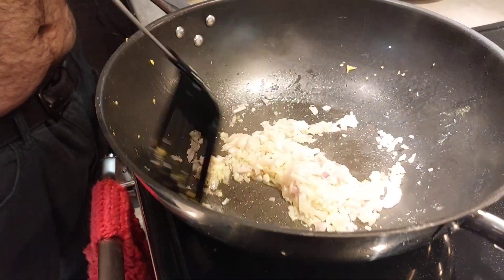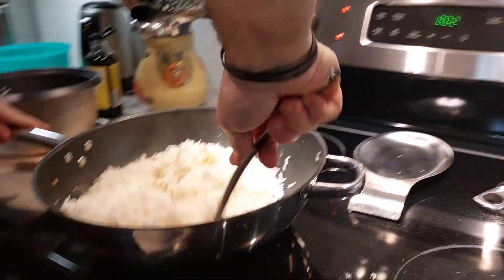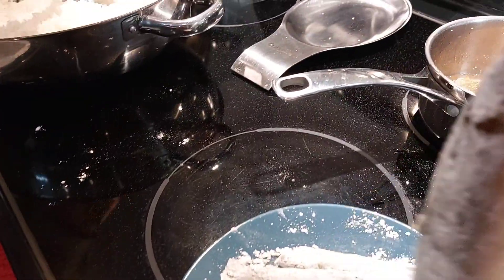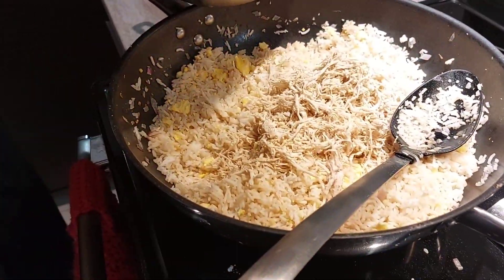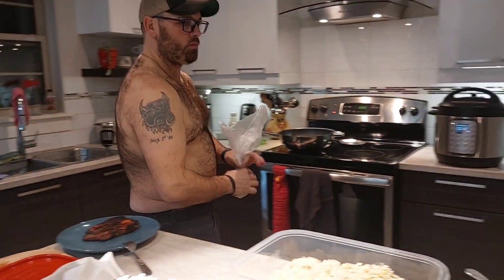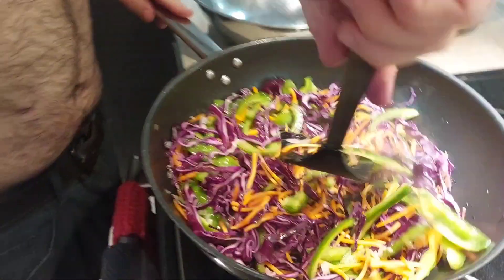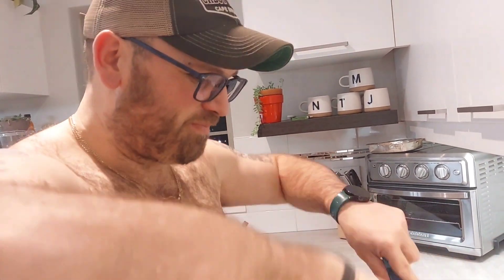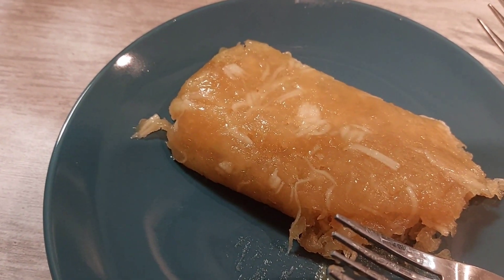cooking day 😋 c mister ang tagaluto ngaun